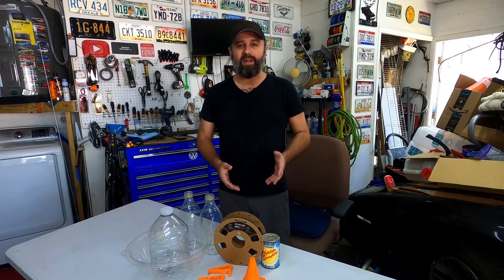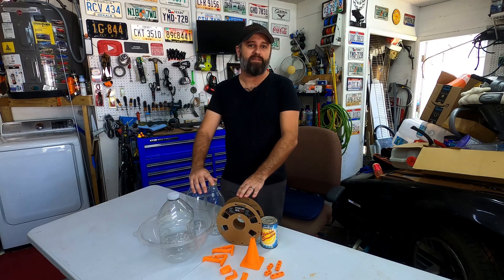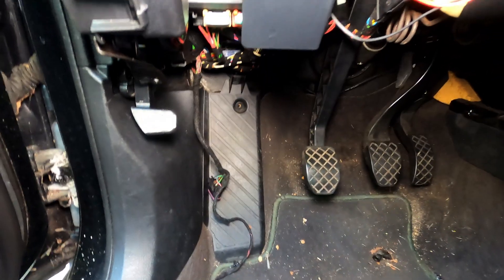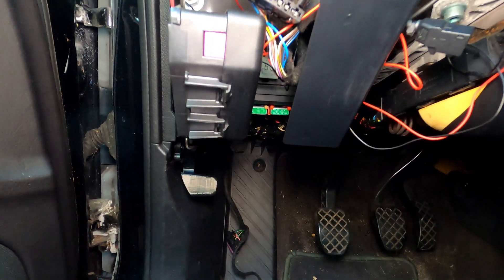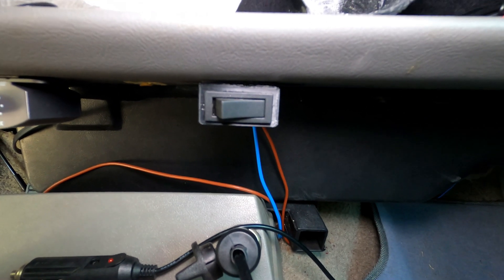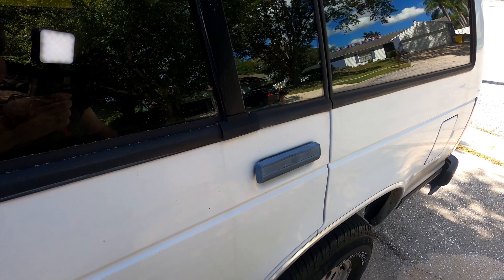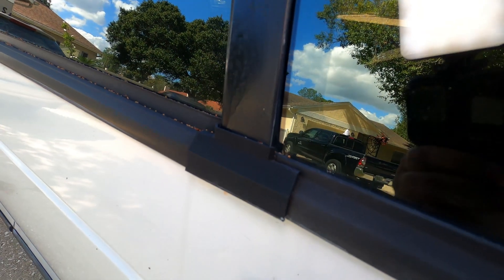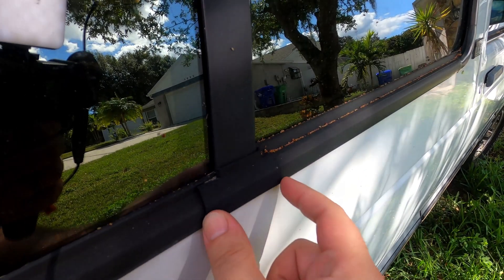3d Printed Car Parts - PETG vs. Sun For 2.5 Years!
How well have 3D Printed Car Parts, printed in PETG held up after 2.5+ years in Florida?

This time I'm giving a long term update on the original car parts that I 3d printed out of PETG back in the beginning of 2021.

Here is the Overture PETG I have been using

Printed on an Ender 3

00:00 Introduction
00:21 PETG?
01:28 How have the parts held up?
03:58 What about parts that have been outside?
05:24 Recap
06:14 Outro